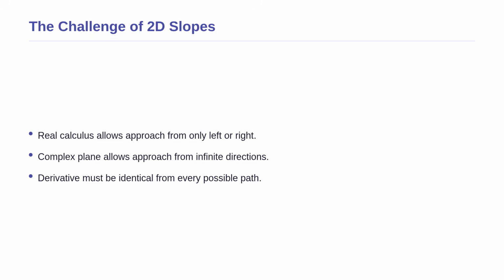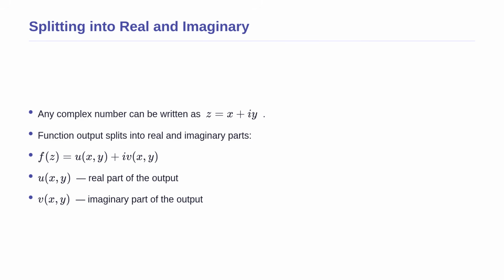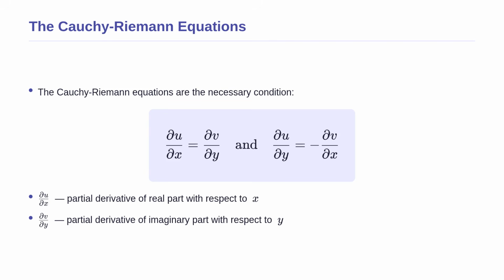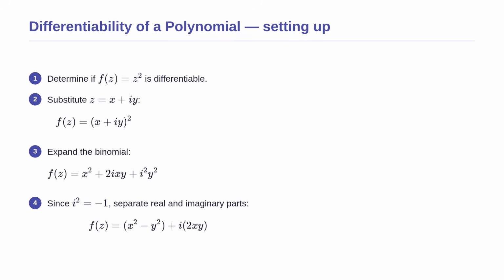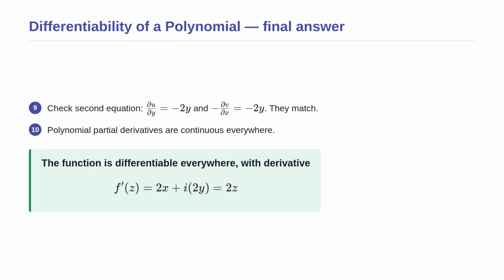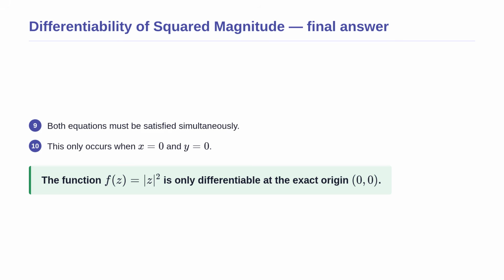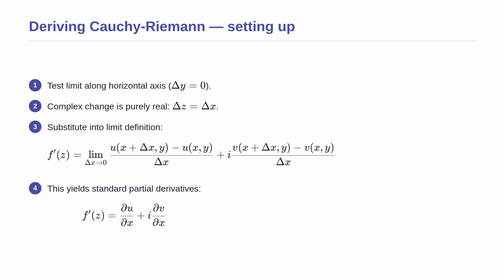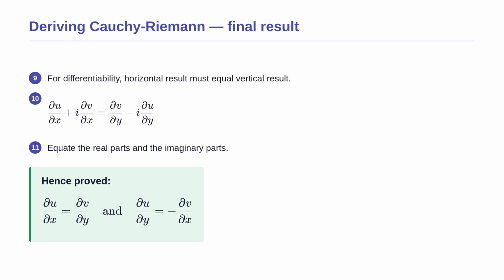Complex Analysis - Conditions for Differentiability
Video lecture on Conditions for Differentiability for Complex Analysis.